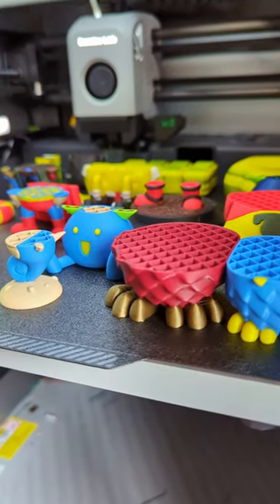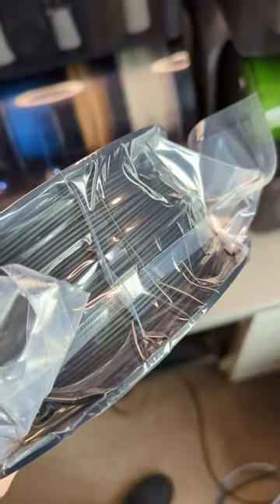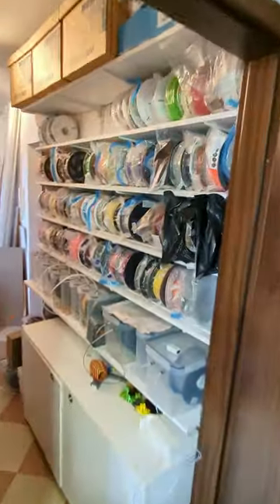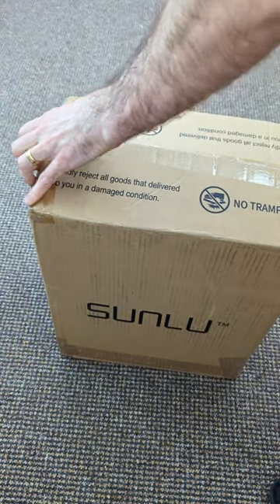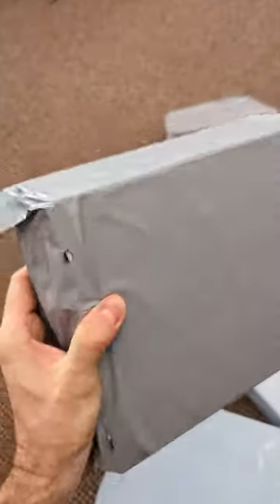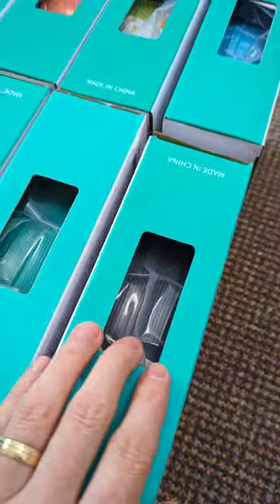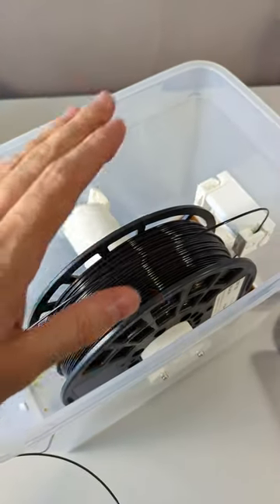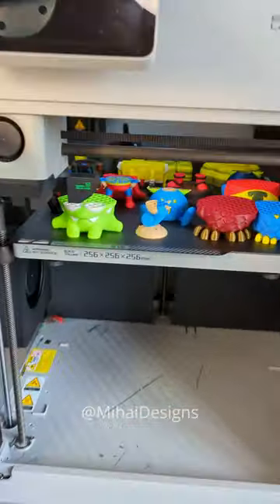Day 3 of 6, 3D printing in 12 colors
Test print using 3 AMS units on the X1-Carbon. Running out of black filament. Also found this box of Sunlu filament that I forgot about. I never used Sunlu filament before.